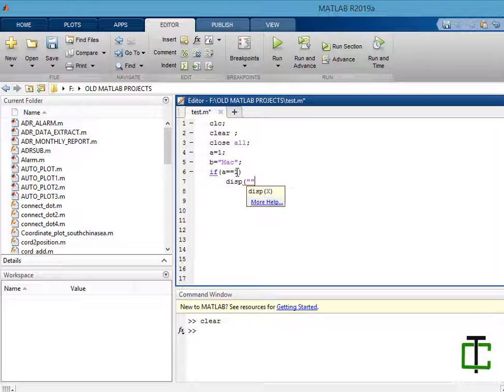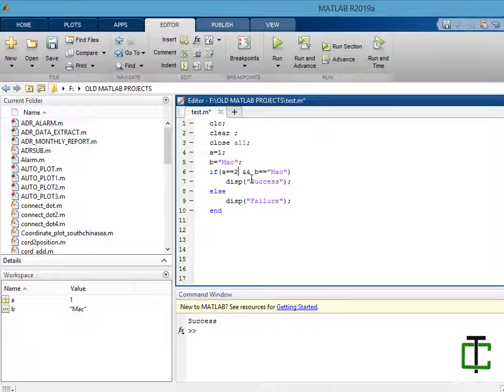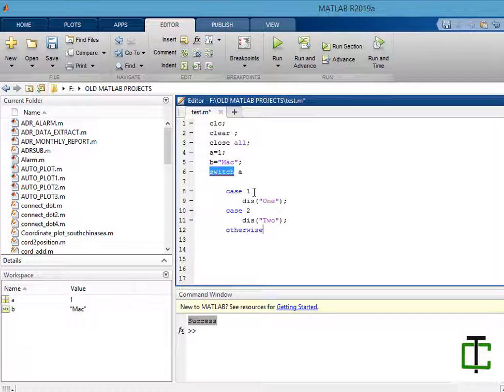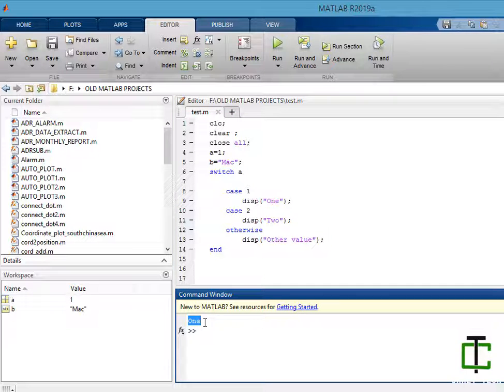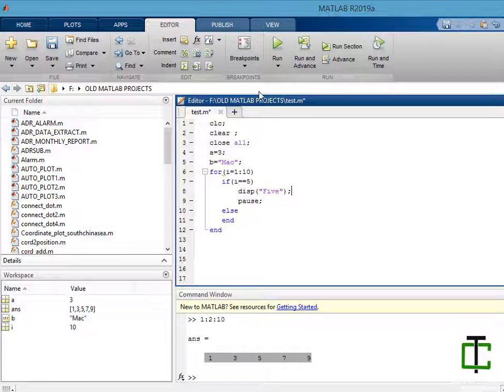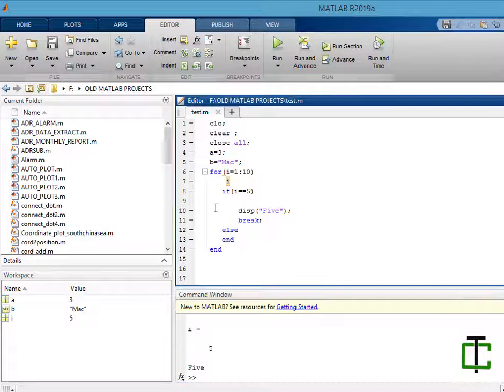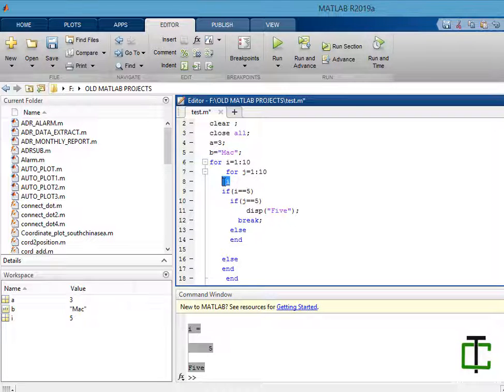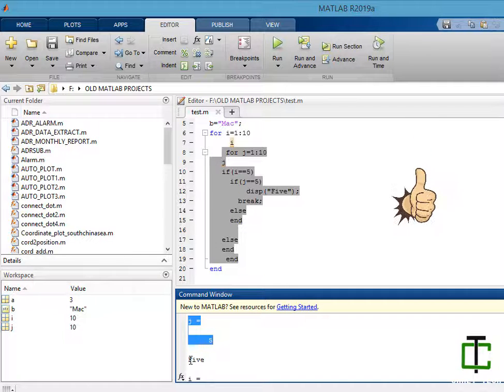5 Conditional and Looping Operations in English | Matlab Tutorial For Beginners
This video explains conditional and looping operations in Matlab tutorial for beginners